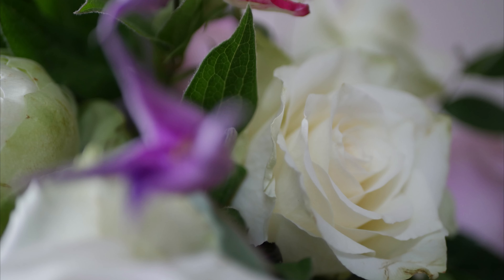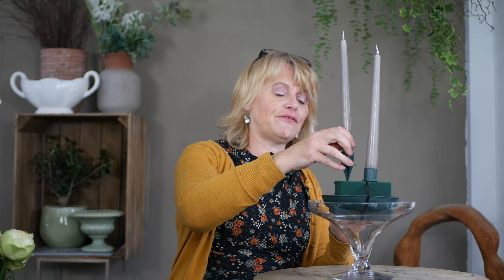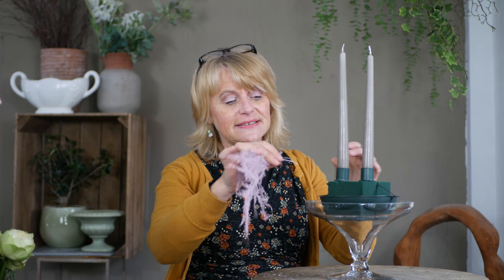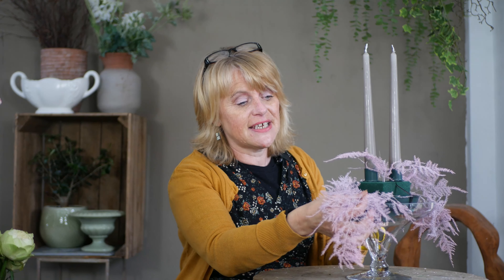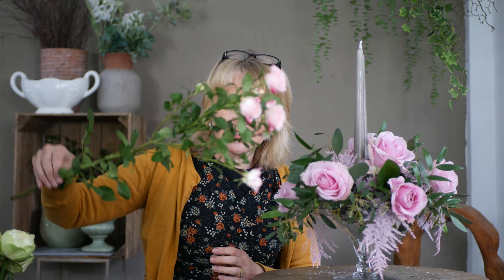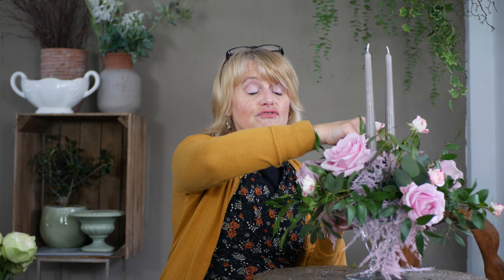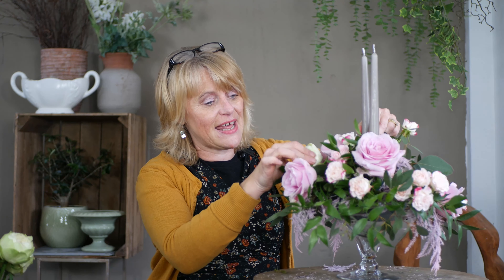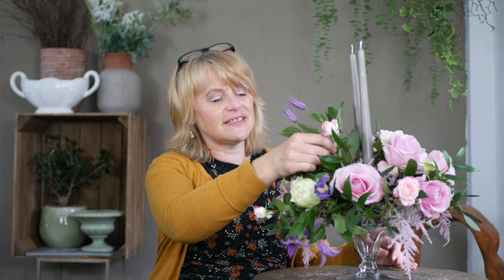How to Create a Stunning Wedding Table Centrepiece 🌸 A DIY Guide with Roses and Candles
Dive into the art of elegant and sustainable wedding table decorations with this detailed tutorial. 🌸💐

Designed for anyone involved in wedding planning or passionate about floral decor, this guide will teach you how to skilfully integrate roses and candles into a stunning centrepiece using floral foam for support within a glass container.

I'll guide you in creating a visually appealing centrepiece using contrasting textures and colours, all arranged to cascade softly over the sides of the container.

Get ready to transform your wedding tables . 🌸

💐 Key Learnings:
      -Techniques for using floral foam to create stable and beautiful arrangements.
      -Techniques for arranging high and low elements to achieve an elegant cascade effect.
      -Tips for selecting and arranging various types of roses to create a lush, cohesive display.
      -Creating a centреpiece that is harmonious, perfect for any wedding theme.

🌟TIMESTAMPS🌟
00:00 - Introduction
01:00 - Design and Floral Materials
02:59 - Constructing the base
04:58 - Adding main flowers
10:11 - Final Touches

🛒Products/Items Used:
Raised glass container
Floral foam
Plastic dish
Candle holders
Pink Avalanche Roses
White Adalonia Rose
White Kahala Rose
Clematis vine
Rose Reflex Extra
Pink Asparagus Fern
Eucalyptus
Ruscus

🔗 Recommended tools:
Agra-wool Floral foam -
Oasis Floral Foam -
My favourite Florist Scissors -
Florist Scissors -
Florist Knife - Florist Knife (1)
Florist Anchor Tape -
Florist Floral Fix -
Floral Plastic Frogs -

🌸 Join Our Wedding Table Decoration Discussion:
What are your favourite flowers to include in a wedding or dining table centrepiece?
How do you balance visual impact and practicality in your table arrangements?
What techniques do you find most effective for incorporating candles safely into your designs?
Share your top tips and tricks on creating gorgeous table centrepieces that impress your guests! 💐